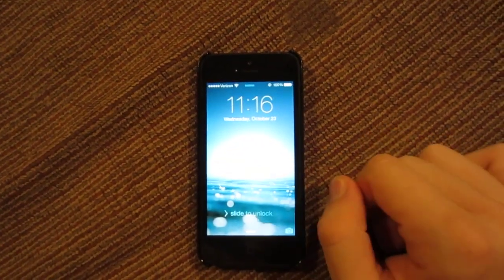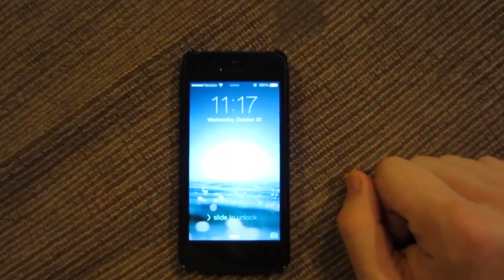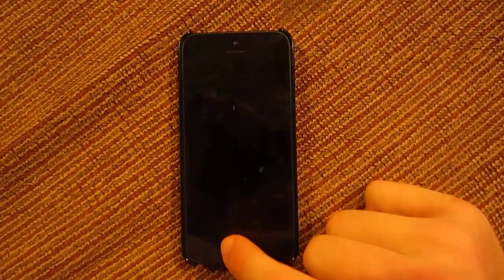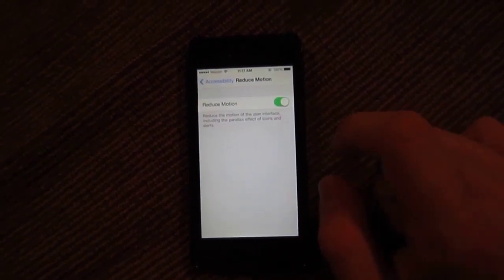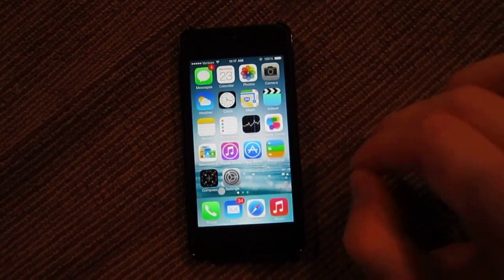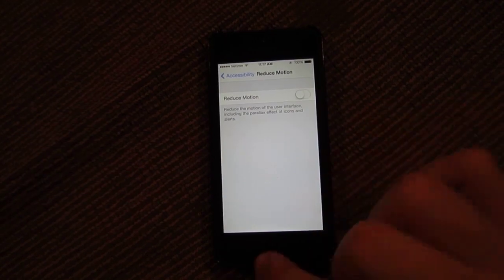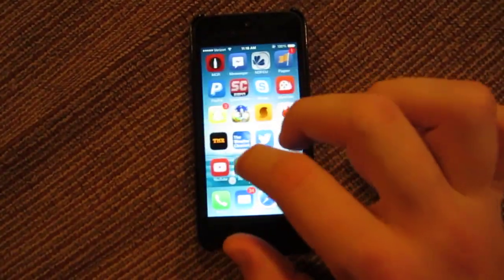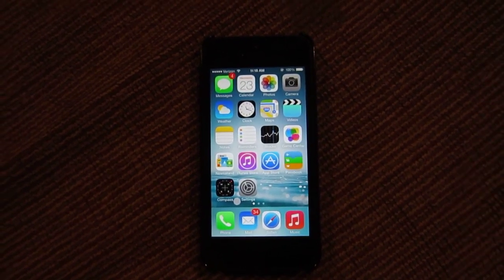iOS 7.0.3 Review: Reduce Motion, iCloud Keychain, More!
I give you a hands on review of the new iOS 7.0.3 firmware for iPhone, iPad, and iPod Touch. This firmware includes many new bug fixes and features, including one called reduce motion to help fix the parallax effect and animations for those who don't like them. Anyway, be sure to enjoy and share the video.